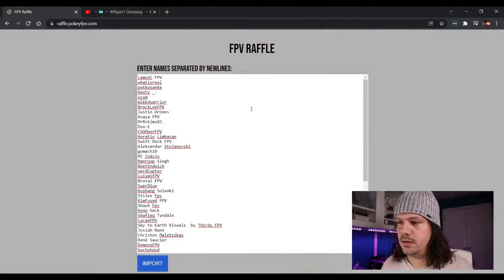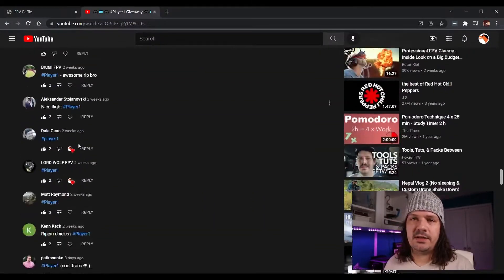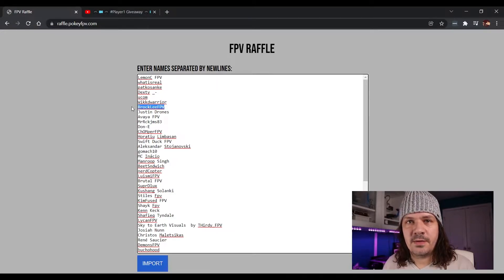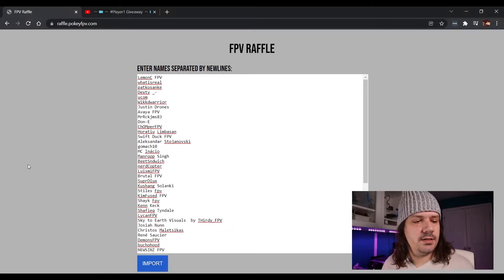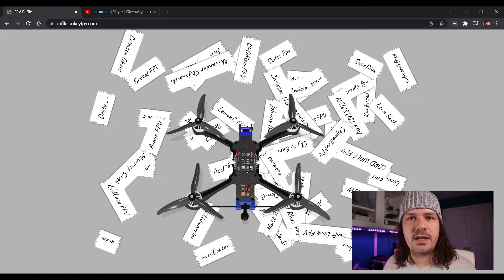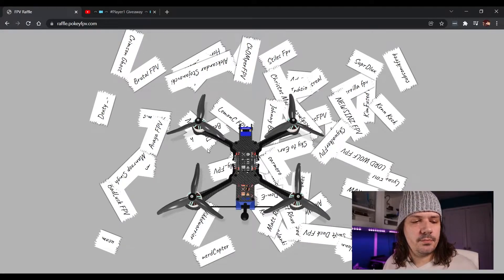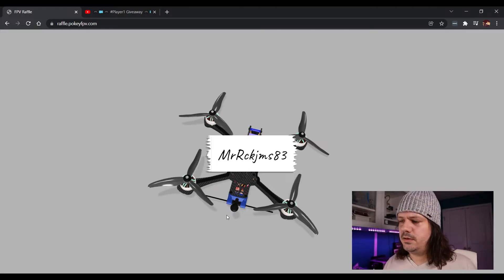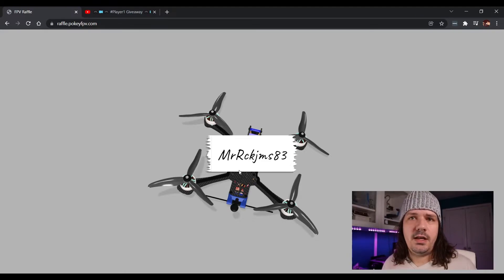Winner Winner Player 1 Dinner